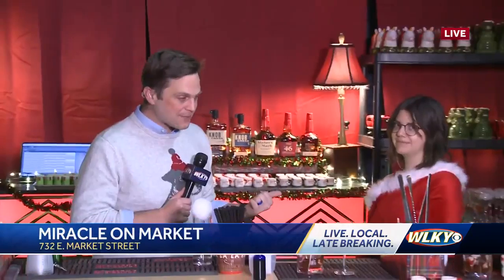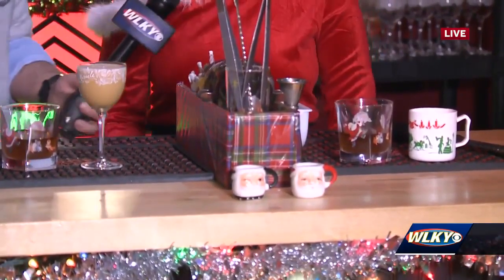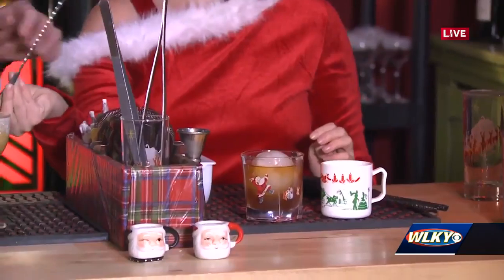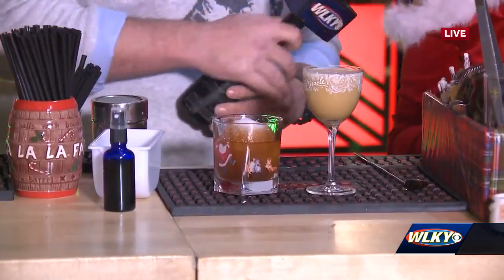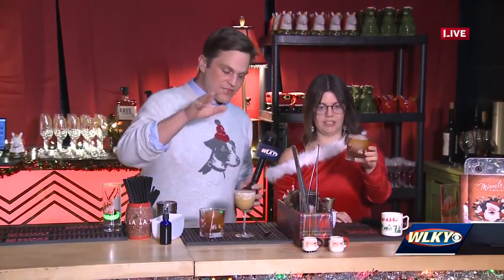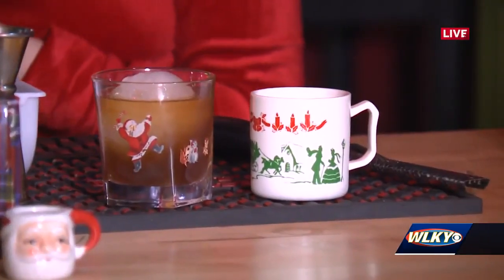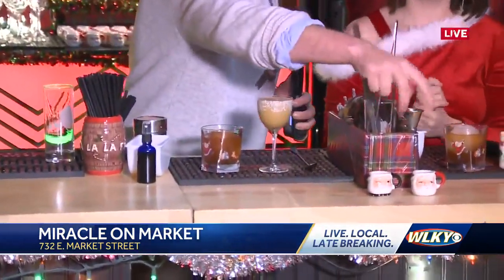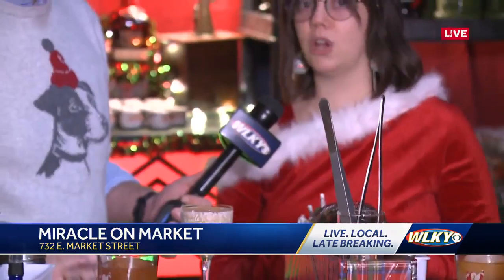Snow Ball Old Fashioned at Miracle on Market